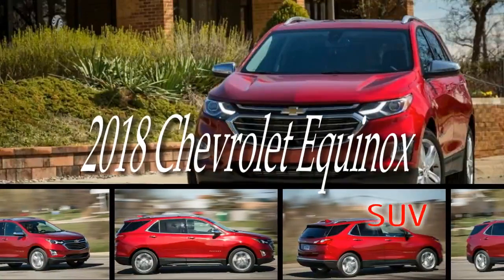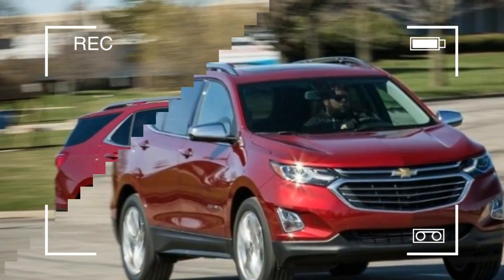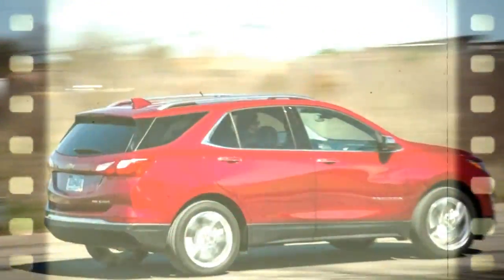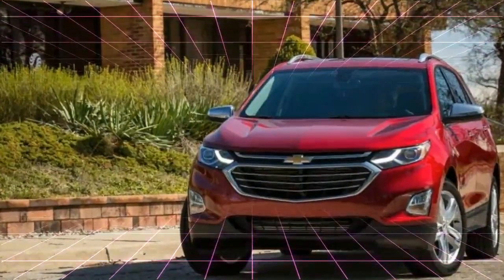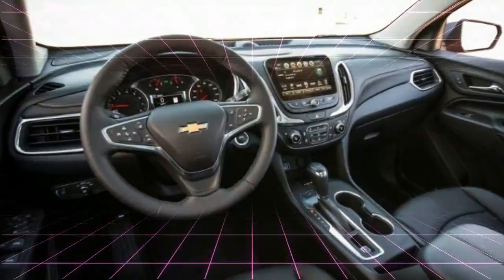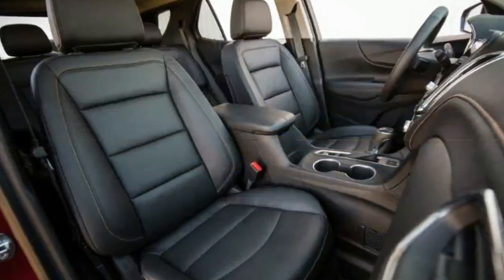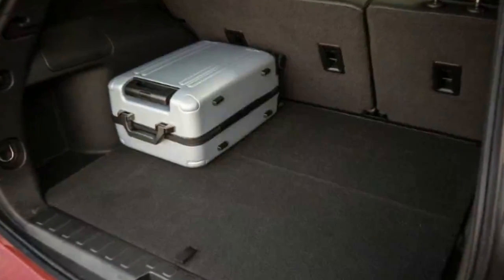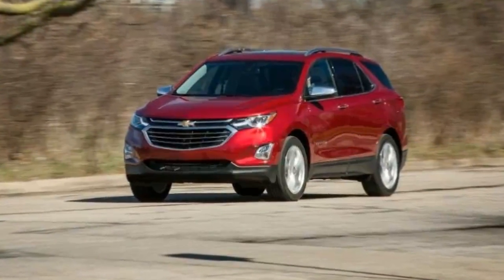2018 chevrolet equinox specs | Trims and Options We’d Choose | What’s New for 2017?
2018 chevrolet equinox specs | Trims and Options We’d Choose | What’s New for 2017?
Its easy, carlike handling combined with SUV-like seating height and practicality make the Equinox an appealing choice. Chevy comes out swinging, as the Equinox’s feature-rich options sheet offers all sorts of modern infotainment and active-safety features.